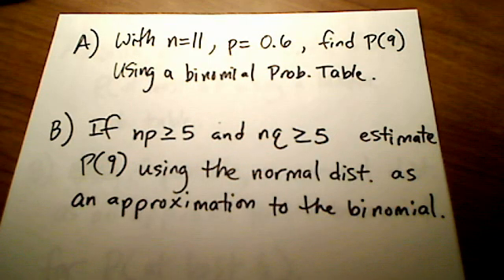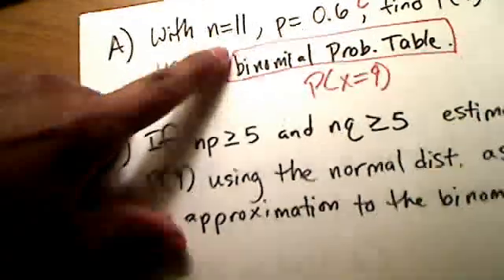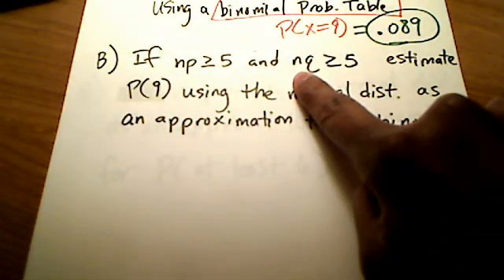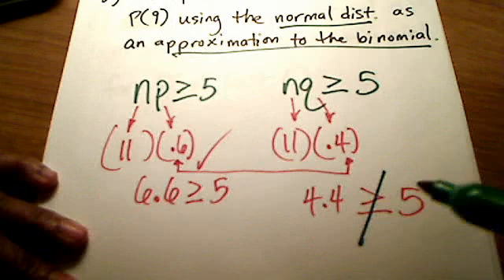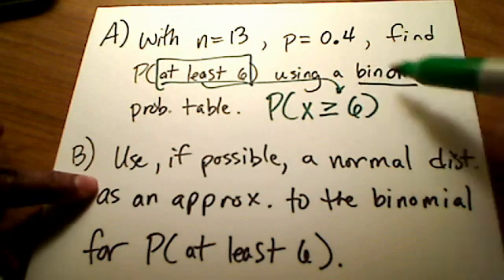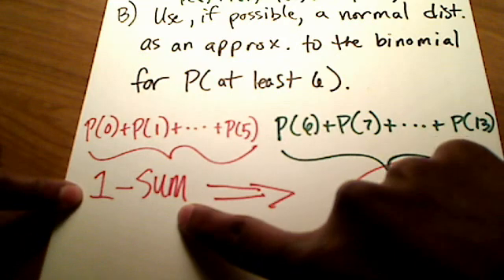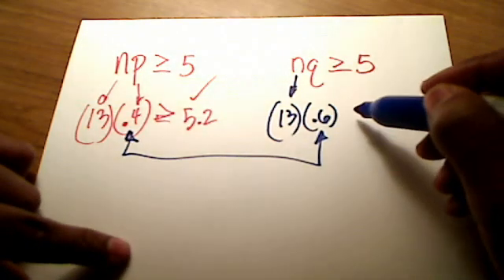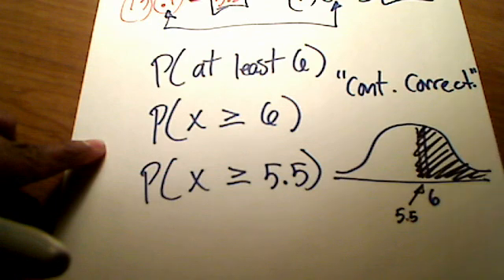Stats: Approximating a Binomial Prob Distribution using a Normal Distrib (Part 2)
Two examples are shown using a Normal Distribution to approximate a Binomial Probability Distribution. In the first example we cannot approximate the binom dist with the normal dist. But in the second example we can.